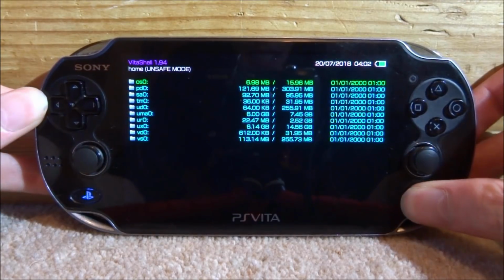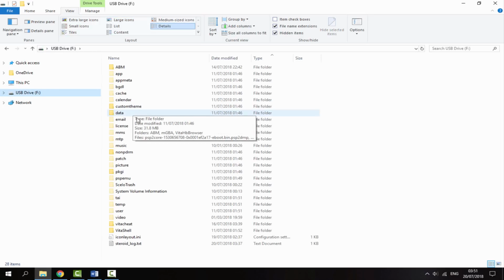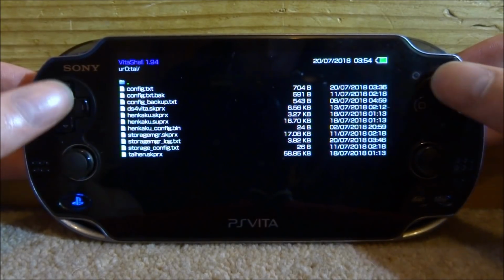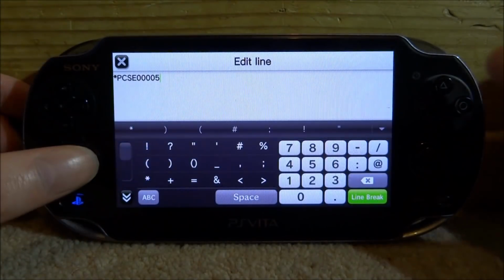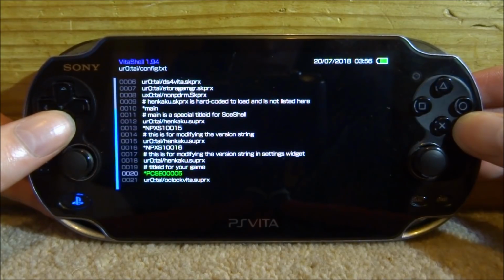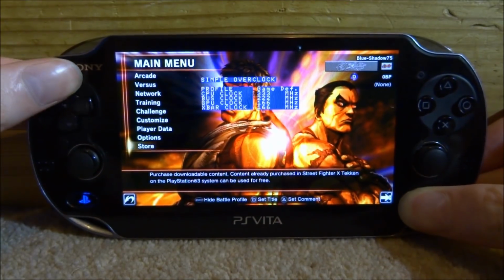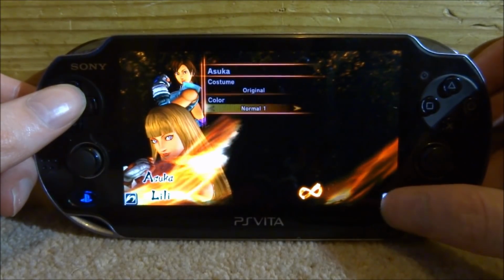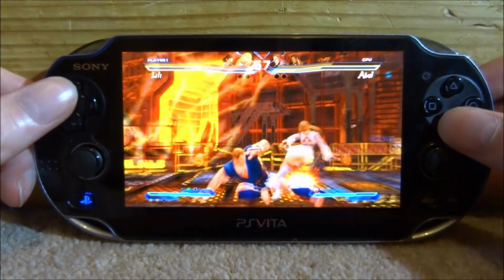How To OverClock Your PS Vita & Improve Game Performance!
For this tutorial, I’ll show you guys how to overclock your PS Vita to improve performance on games!